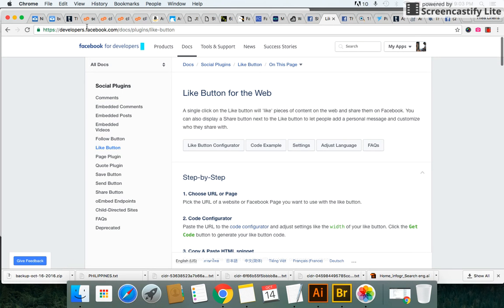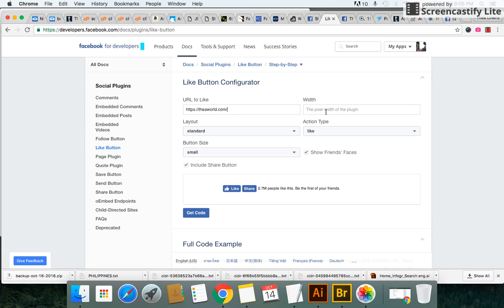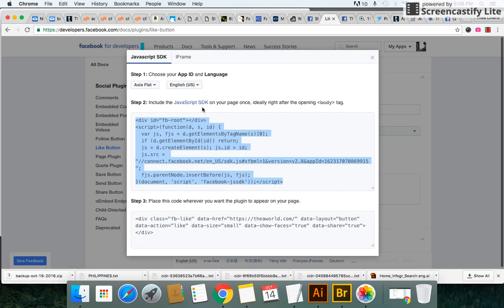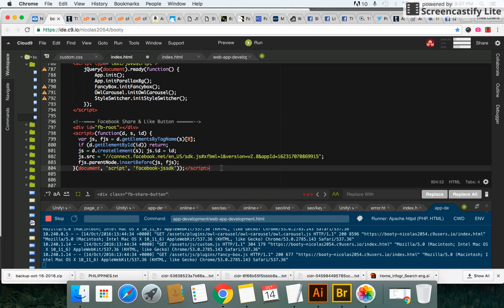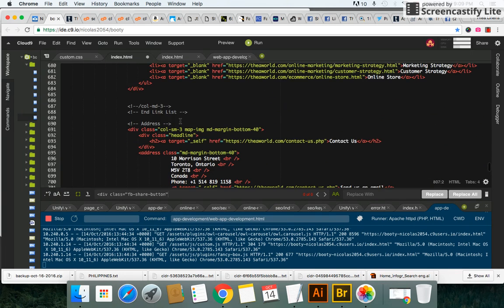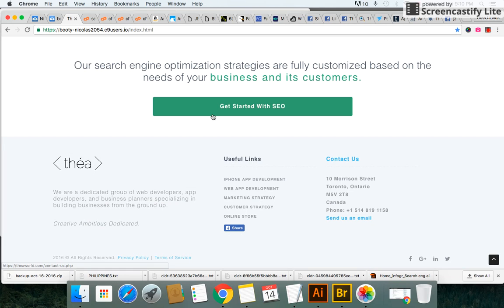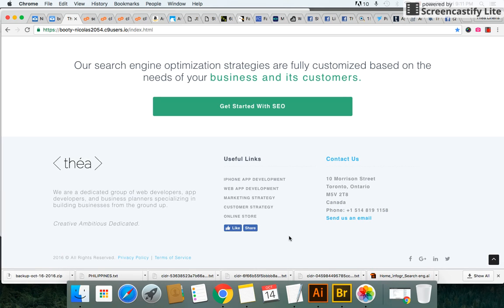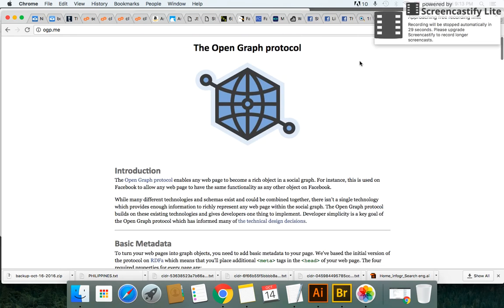How to add facebook share and like button in a website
Adding a Facebook share and like button in your website is easy. Just create a Facebook Developer account and follow these simple steps.